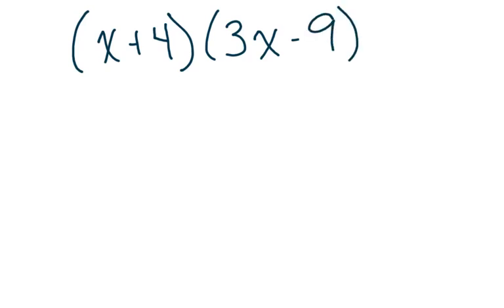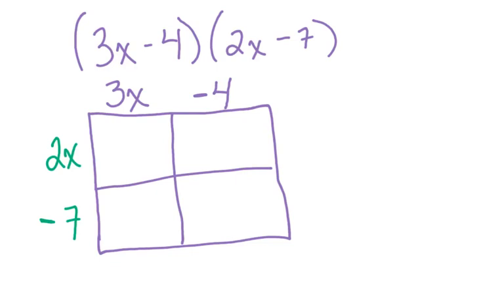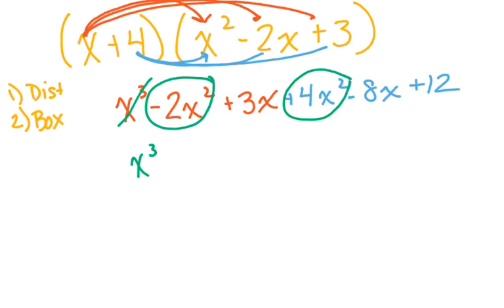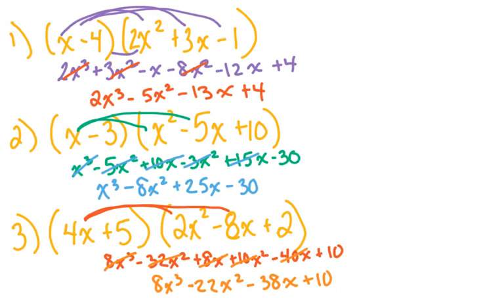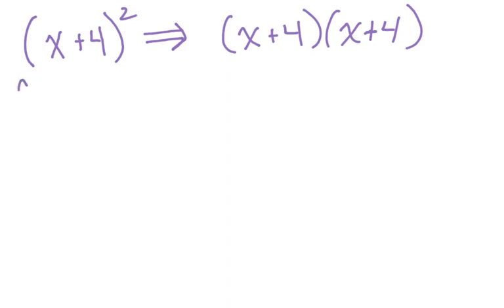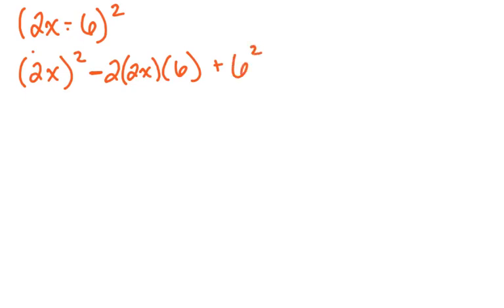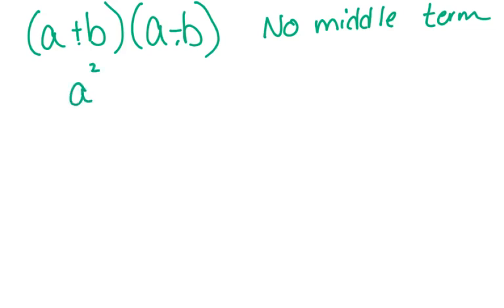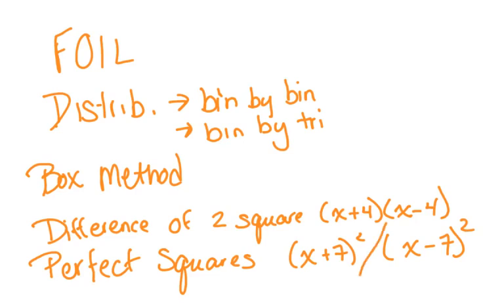Algebra 1 Multiplying Polynomials Review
Review of lessons 6.5 and 6.6